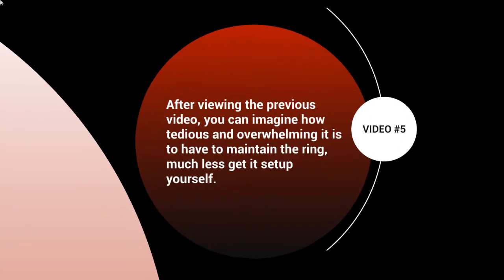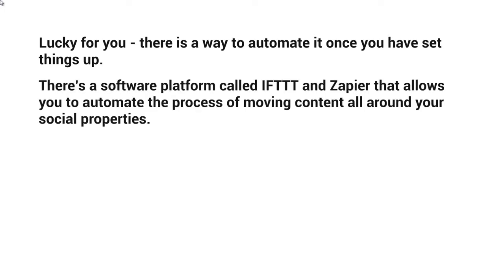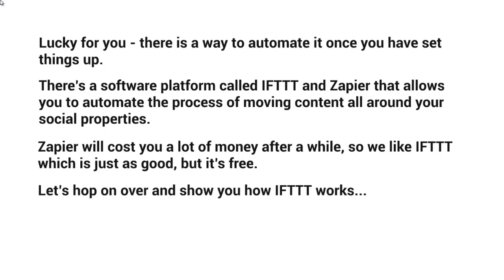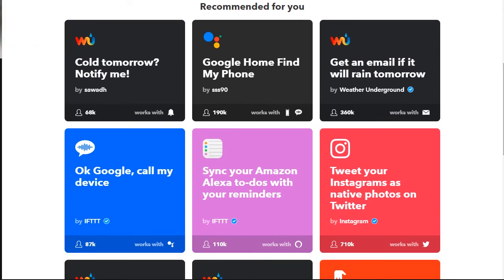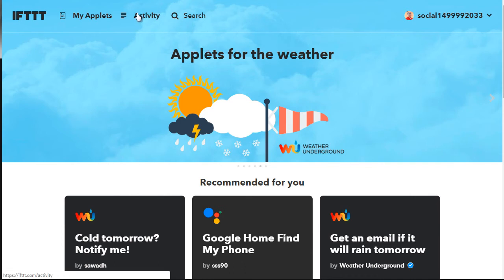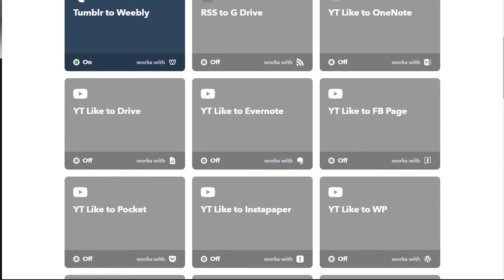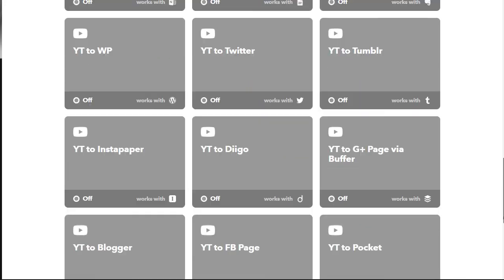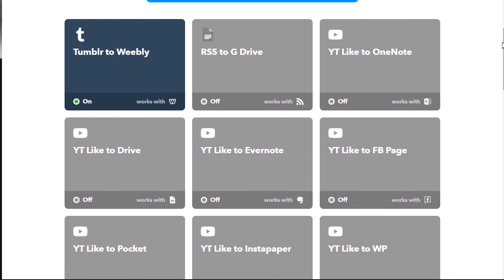SEO of Youtube Channel Part 5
This course will help you to understand how you can smartly use search engine optimisation (SEO) tool in order to increase traffic on your youtube channel easily.